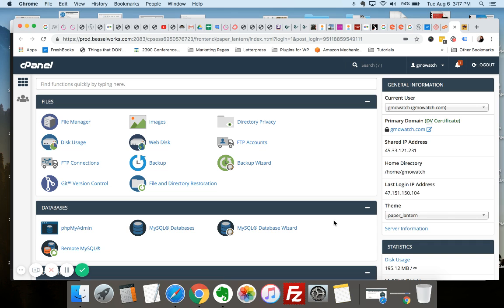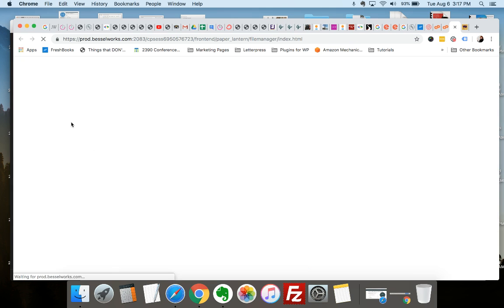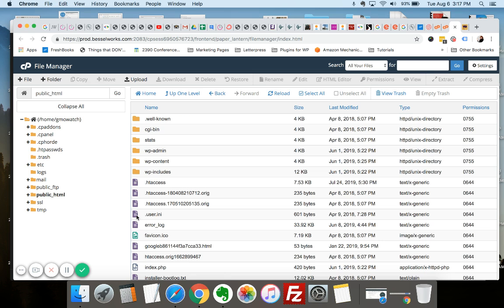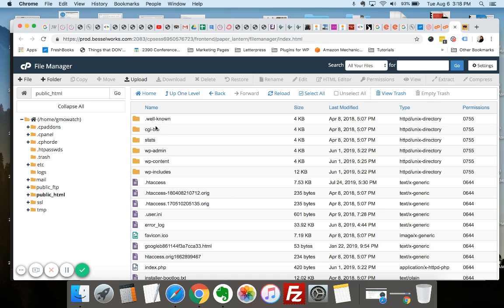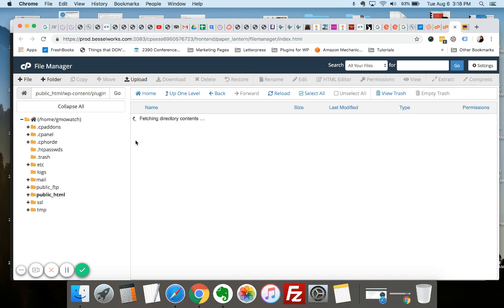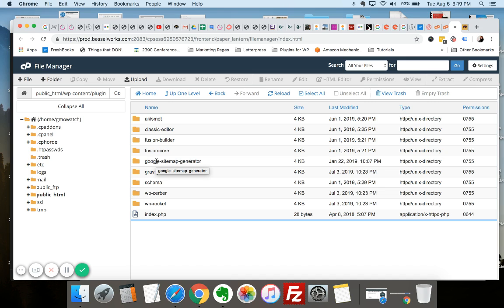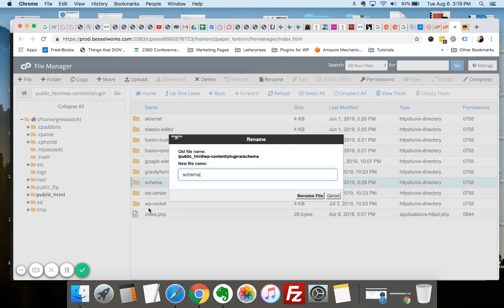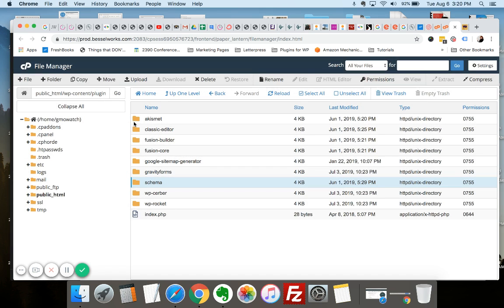Troubleshoot or Deactivate Plugins from the cPanel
WordPress website stuck in maintenance mode? It's probably a plugin conflict. You can troubleshoot this problem from the cPanel. This video shows you the steps to deactivate plugins from your hosting account through the cPanel file manager.